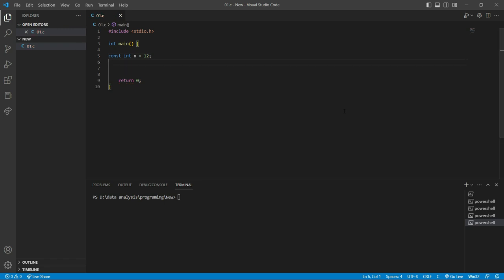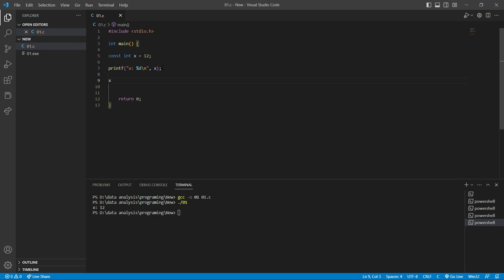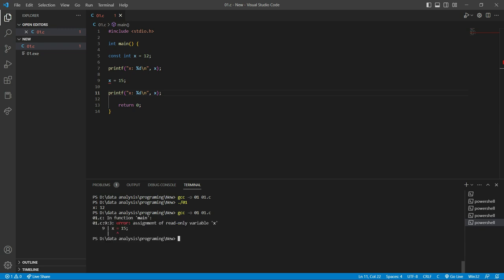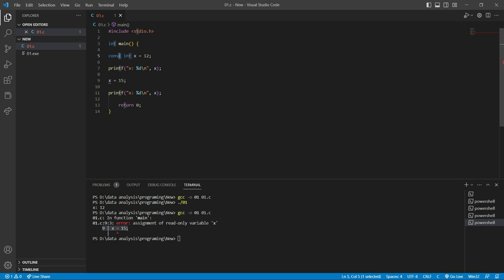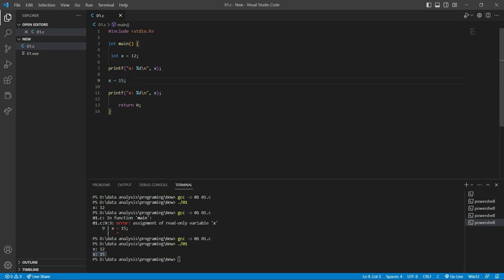constant Variables in C language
In this video, we're going to learn about Constant variables in the C language and learn how it works. We'll break down each part of Constant variable in c language!

If you're new to coding, or you're just looking to start learning the basics, this playlist is a great place to start. We'll explore the basics of the C language,  you'll have the knowledge you need to start coding!

This playlist is the first step in learning how to code, so make sure to watch this playlist fully to get started!

C is a really powerful language and once you start learning it, you'll be able to create all kinds of programs. In this video, I'll show you how to use Constant variable in C and print "hello world" to the screen. This is a really simple example, but once you start learning how to code, you'll be able to create more complex programs!

In this video, we're going to learn about Constant variables Starting with the very basics, we're going to create a simple hello world program in the C language.

Coding is a great way to learn new programming concepts and to build basic programming skills. So whether you're a beginner or an experienced programmer, this video is a great way to start your coding journey!